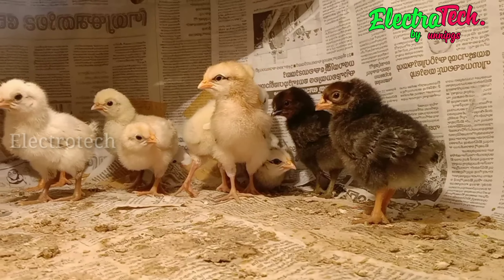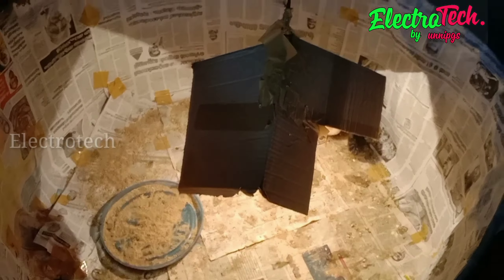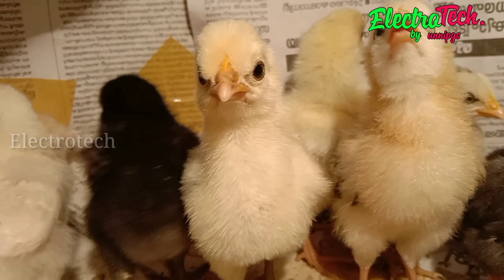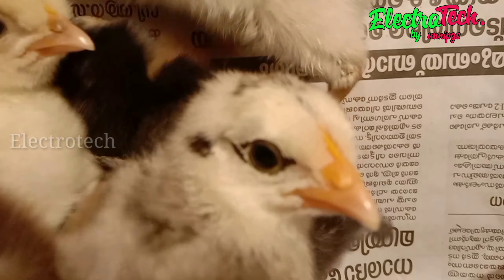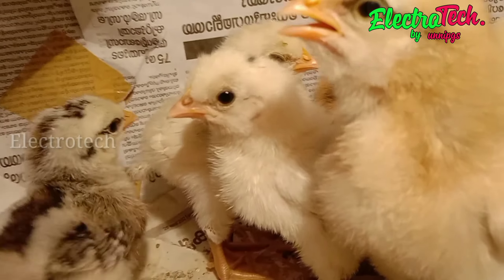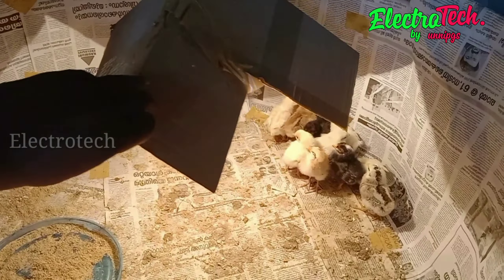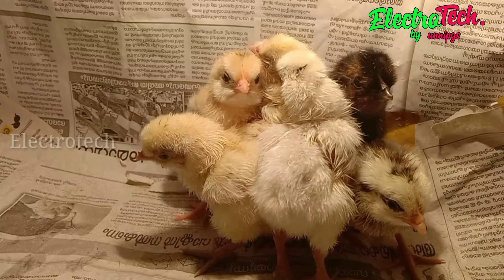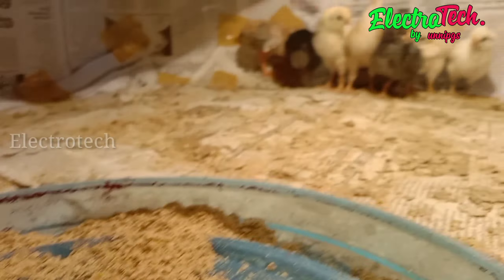How To Make a Simple Brooder For Chicks Malayalam| utvlogs | unnipgs | brooder making malayalam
Incubators (For Hatching eggs)

If your community has a small incubator you will be able to incubate and hatch eggs with good results if you do the following:

Choose eggs that are not too small, too large or which have thin or cracked shells.

Run the incubator for a few days first to check that the temperature is steady at 39.5°C.

Make sure that the incubator is level and that the temperature of the room where it is kept stays fairly constant (15 - 20°C).

Make sure that you have enough kerosene or that your electricity supply is reliable.

Make sure that the thermometer is on a level with the eggs.

Control the moisture and check that there is always water in the tray inside the incubator.

Do not touch the eggs with a dirty hand or after you have been handling any kerosene.

Turn the eggs twice a day for the first 18 days and move them around (as the mother bird would do).

The incubation time for chickens is 21 days and from day 18 the eggs should not be touched and the incubator should not be opened.

Duck eggs need 28 days to incubate and must be sprinkled with water twice a day for the last 14 days.

Candling (Checking the eggs)

Eggs can be incubated and after a lot of care no young hatch because the eggs were not fertile. In order to avoid this happening you need to check the eggs. To do this you will need a small box with an electric light, torch or any other source of light in it. If you hold the egg against the light (or strong sunlight) you will be able to see if it is fertile or not.

You will need to check eggs:

Before putting them in the incubator

7 days later

On day 18 of the incubation Period

Brooder (For keeping very young birds)

If you buy young birds, or hatch them in an incubator, you will need to keep them in a brooder for a few weeks. You can buy a brooder or make your own. Brooders have a source of heat to replace the heat that the young would have from their mother. In the brooder, they are protected from animals and the weather.

A simple brooder is made from a heavy box or basket and a hurricane lamp (kerosene lamp) as the source of heat. A 1 metre square box will make a brooder for 25 baby birds. The lamp is surrounded with wire mesh to stop the birds from touching it. Troughs (containers) for feed and water must be placed in the brooder and the birds can be kept in it until they are 4 weeks old.

When birds have reached 4 weeks of age they do not need the heat of a lamp and are too big for the brooder. They should be placed in a fenced area (run) with a box covered with hay, straw, paper or cardboard. They can go into the box for warmth when they need it.

Water troughs (Containers)

Birds will drink a large amount of water and in hot weather can drink up to half a litre a day. Water troughs must be clean and birds should not be able to get inside them. You can buy troughs or cover a suitable container with wire. Water can also be given using a bottle held over a container.